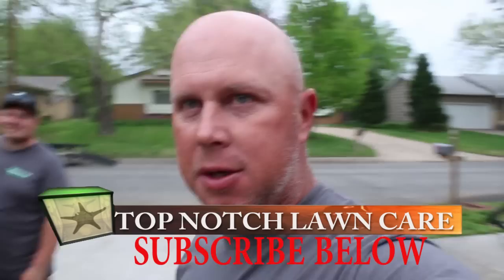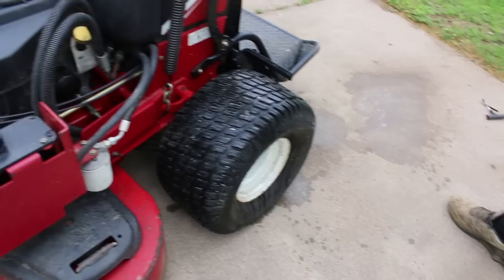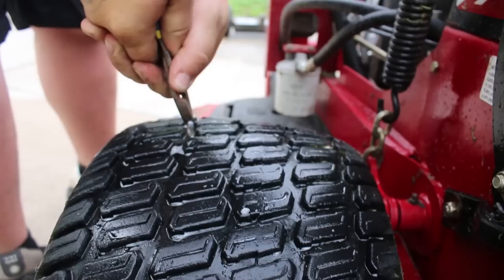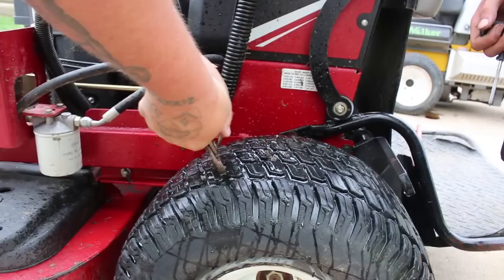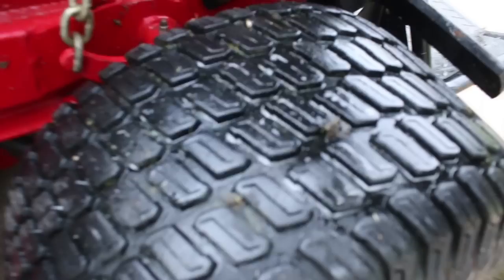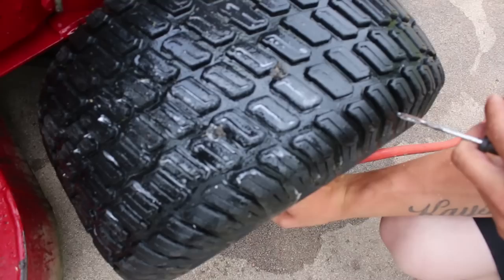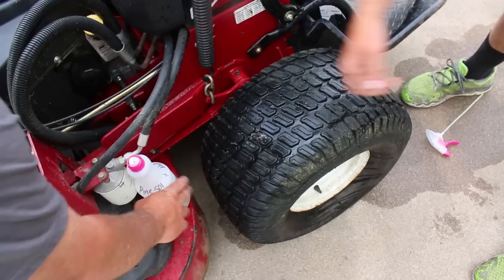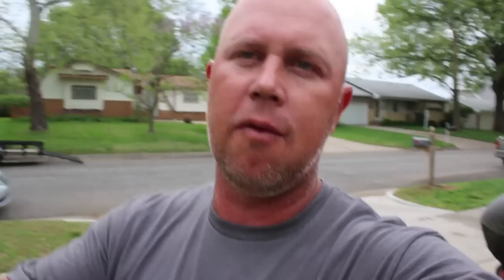Lawn Mower Tire on Fire, How To Fix Flat Tires, Vlog #115